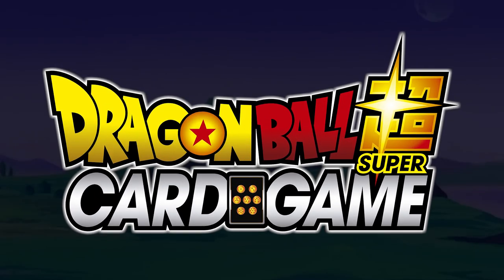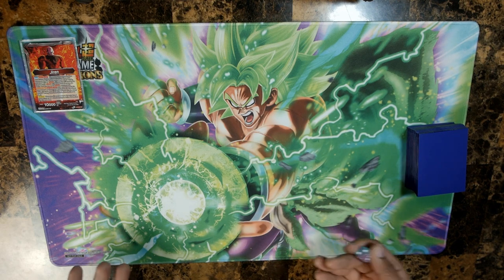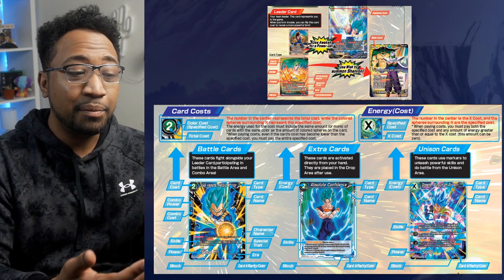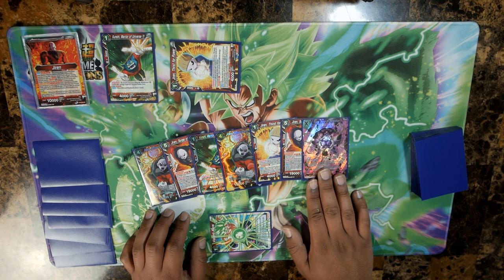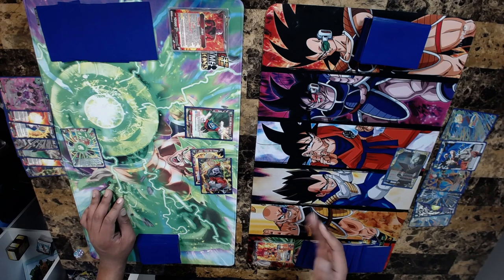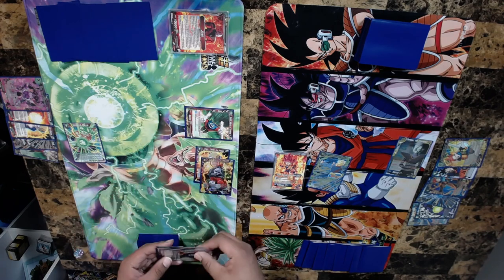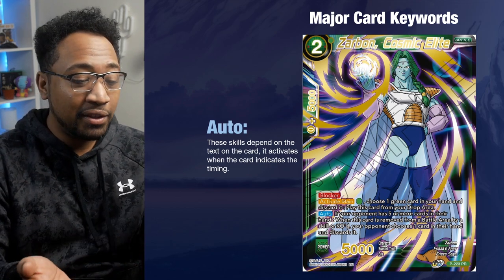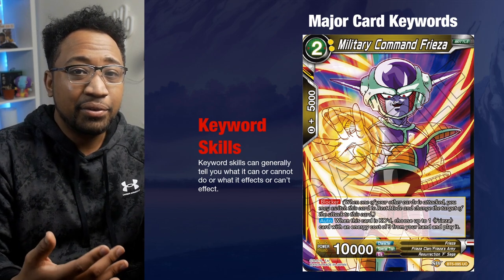How To Play the Dragon Ball Super Card Game in 2022! In Depth Guide!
Timestamps:

Introduction and Resources: 0:00
Goal and Card Types: 1:41
Play Areas: 4:15
Card Type Details: 7:37
Start of a Game: 12:45
Example of Battle Steps: 21:11
Major Keywords: 32:38
Outro: 42:40

Proud member of Stage Zero!